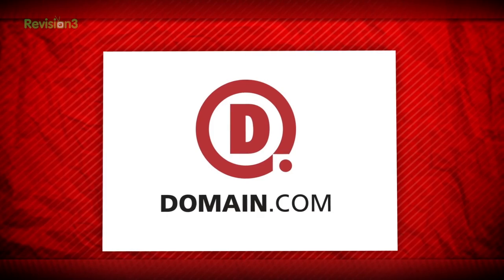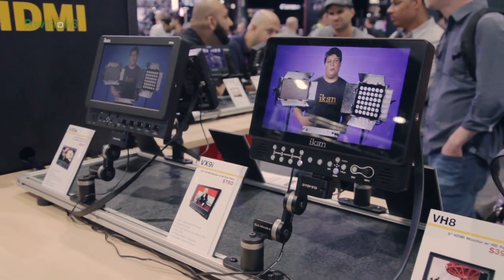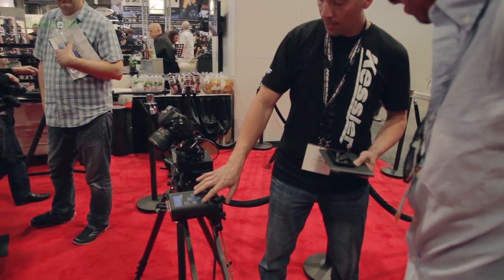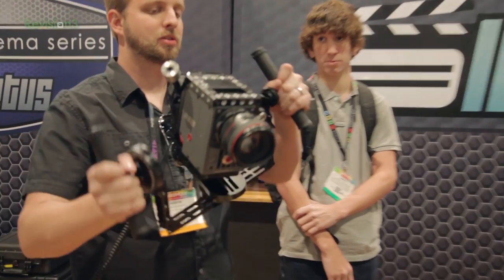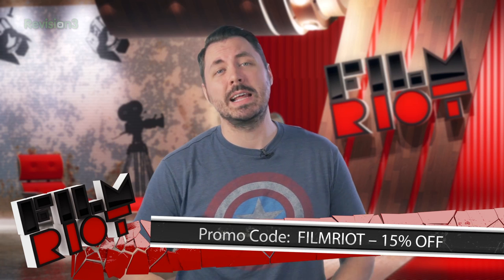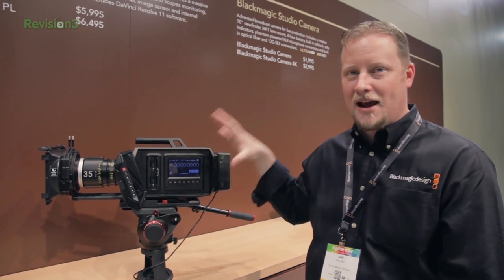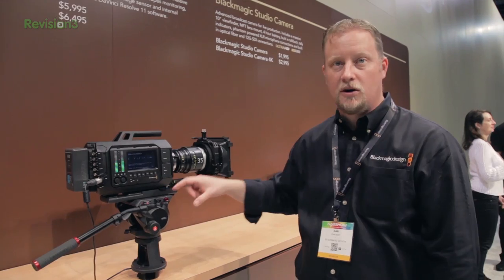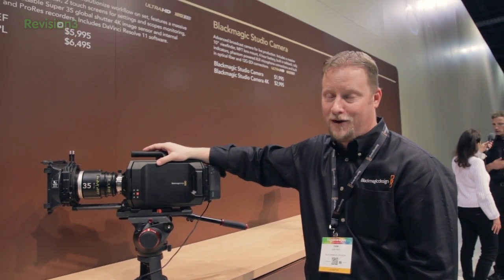The Best of NAB 2014 & The Blackmagic URSA!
Today Ryan breaks out his favorite things from the 2014 NAB show!